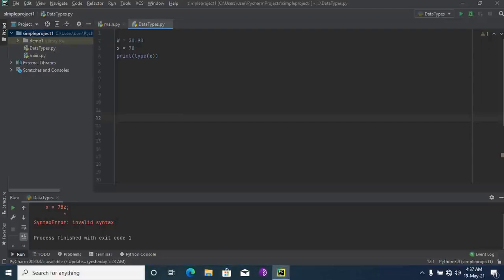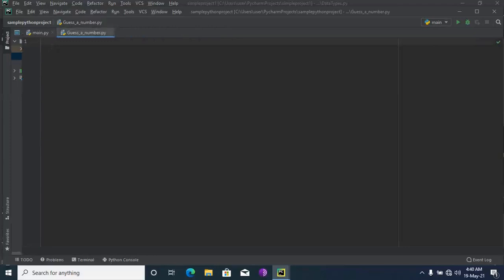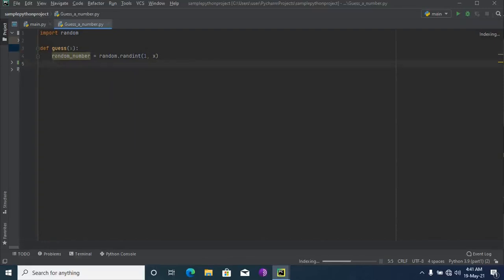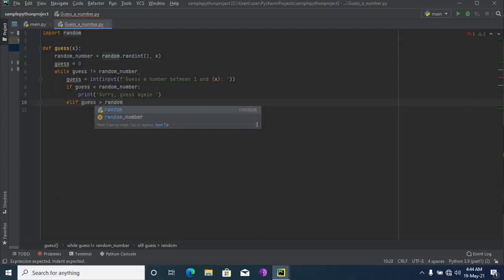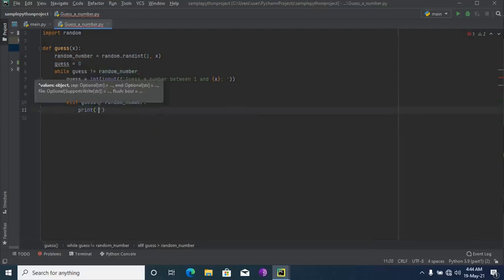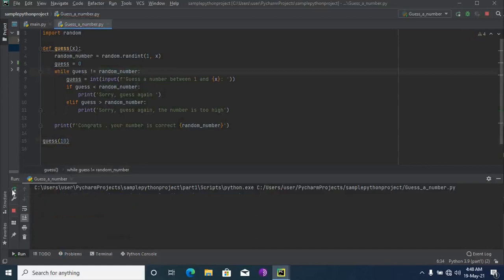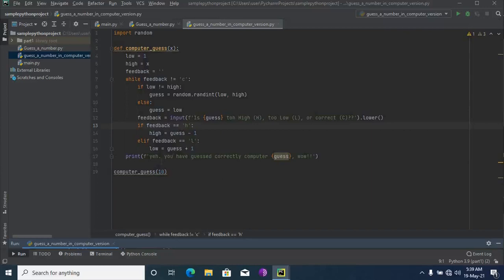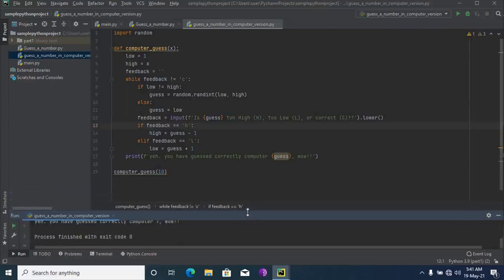simple python project for beginners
its has two simple projects